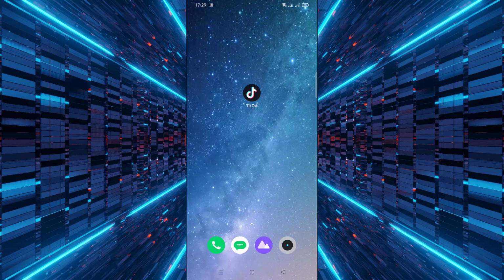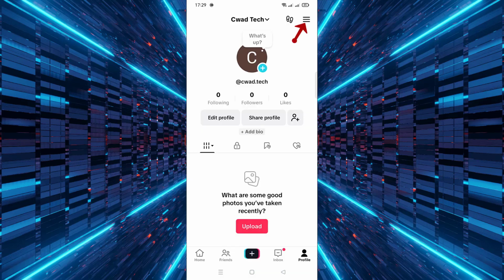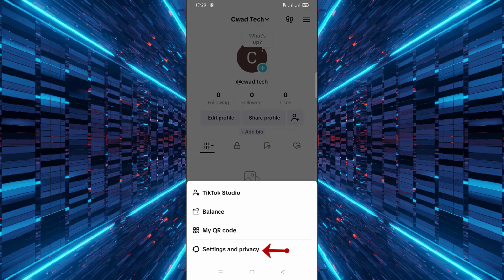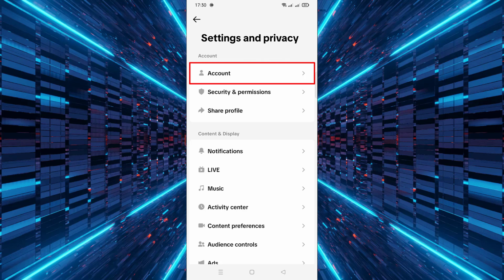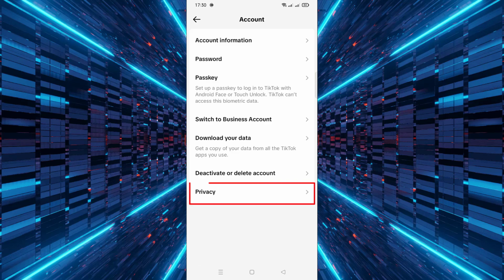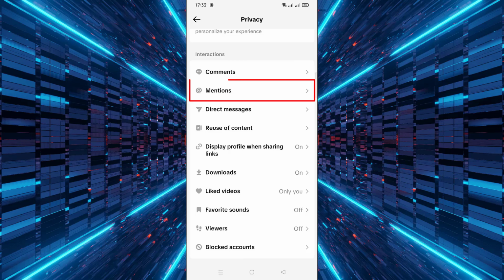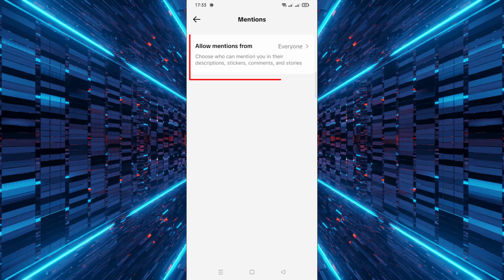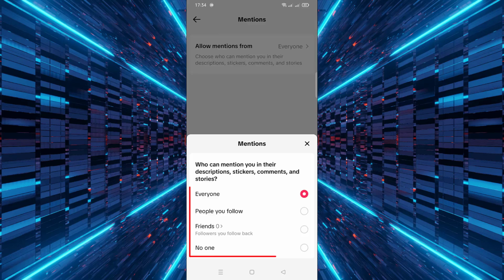Who Can Mention You on TikTok? Find Out Now!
🎯 Learn how to control who can mention you on TikTok using your Android phone.
🔒 Protect your privacy and manage your TikTok mentions settings easily.

📱 TikTok mentions privacy, TikTok Android tutorial, how to allow mentions, TikTok settings, TikTok privacy control, manage TikTok mentions, TikTok tips 2025.

✨ Follow these simple steps to customize who can mention you on TikTok and keep your account safe.
⚙️ Stay updated with the latest TikTok privacy features and improve your user experience.

💡 Don’t miss out on important TikTok tips and tricks to enhance your social media security.